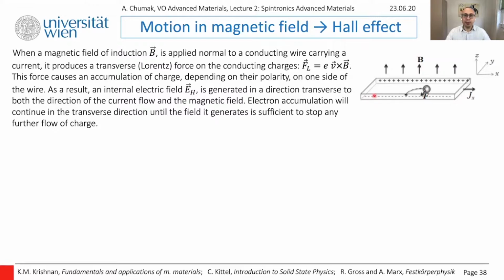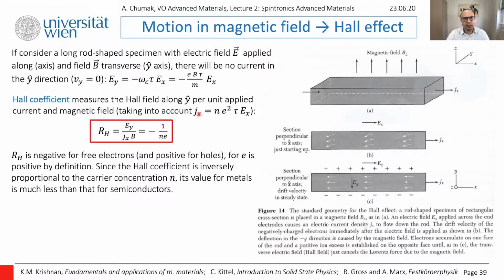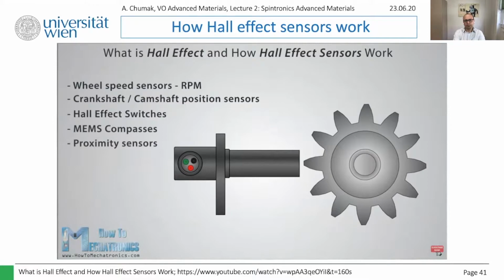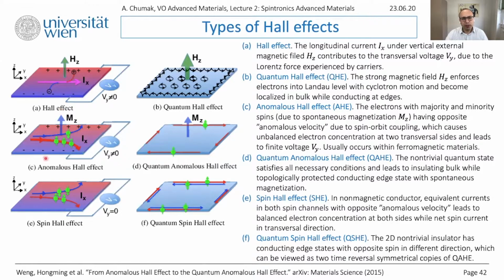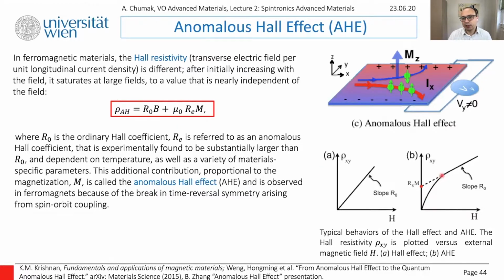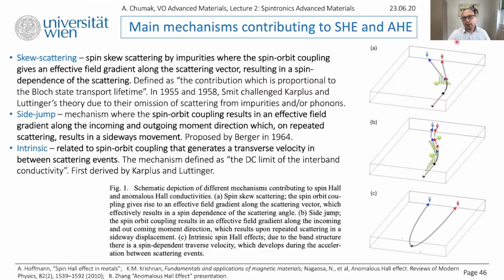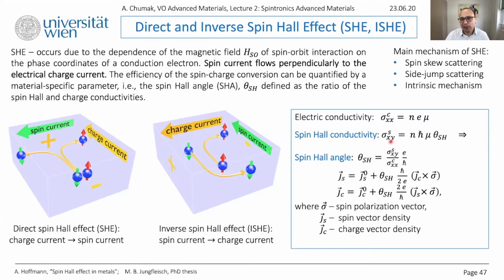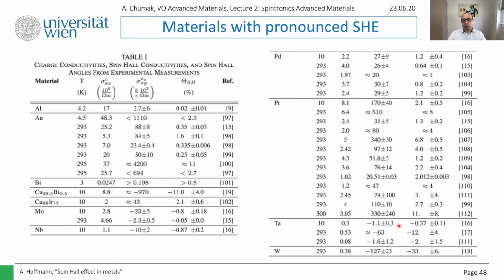Advanced Materials - Lecture 2.6. - Hall Effects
Content of the lecture:
0:00 Intro
0:24 Motion in magnetic field leading to the Hall effect
9:34 Experimental values of Hall coefficient
11:45 How Hall effect sensors work
16:04 Types of Hall effect
20:12 Quantum Hall Effect (QHE)
21:44 Anomalous Hall Effect (AHE)
25:40 Spin Hall Effect (SHE)
29:31 Main mechanisms contributing to the SHE and AHE
32:52 Direct and Inverse Spin Hall Effect (SHE and ISHE)
40:14 Materials with pronounced SHE

These lectures have been recorded for the Bachelor‘s course “Advanced Materials”, taking place at the Faculty of Physics of the University of Vienna during the summer semester of 2020. The course covers magnetic materials and an introduction to spintronics. It has been developed by the Nanomagnetism and Magnonics group